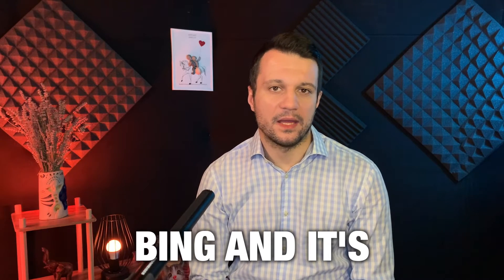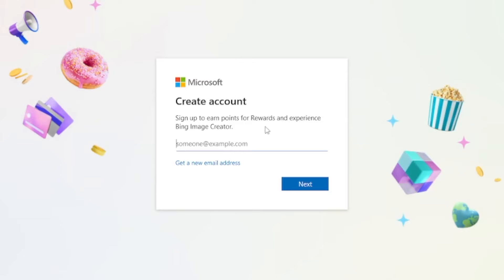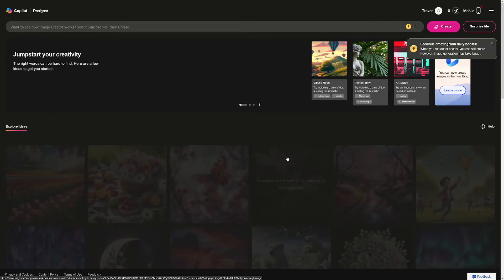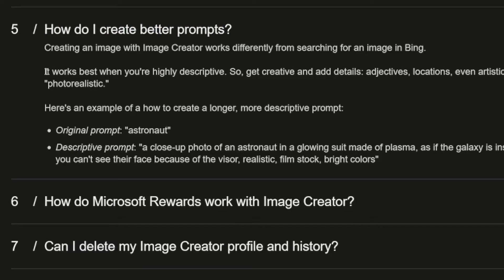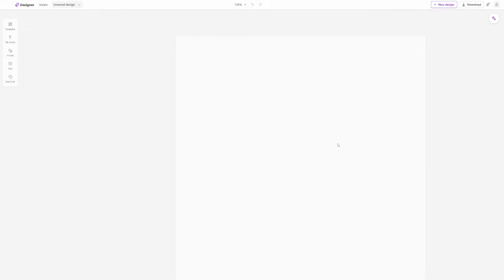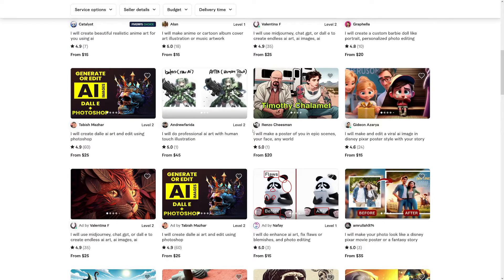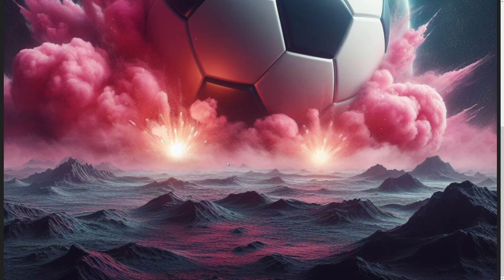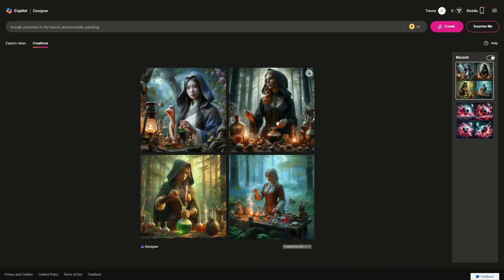How To Use Bing AI Image Generator To Make Money In 2026 (Step by Step)